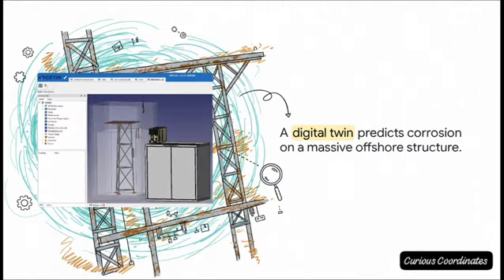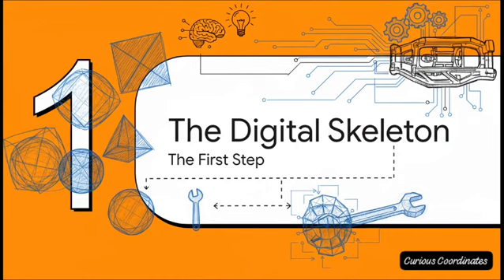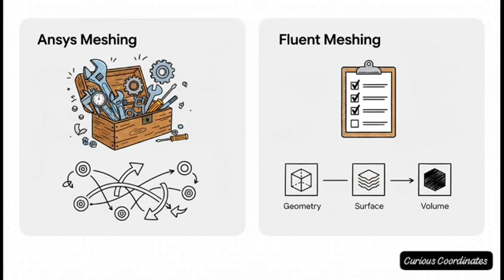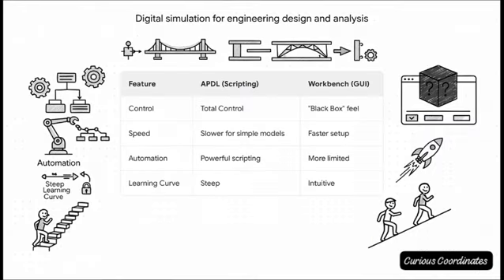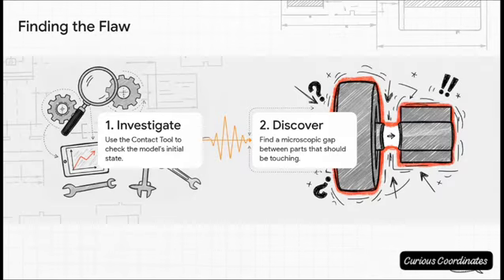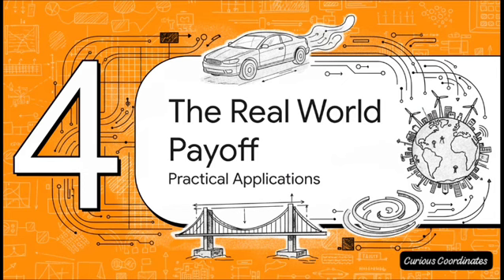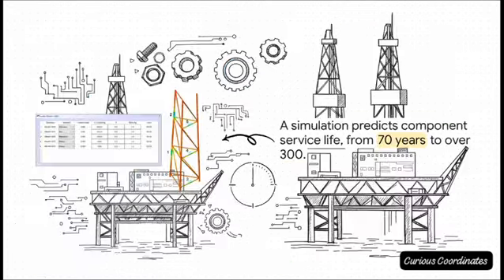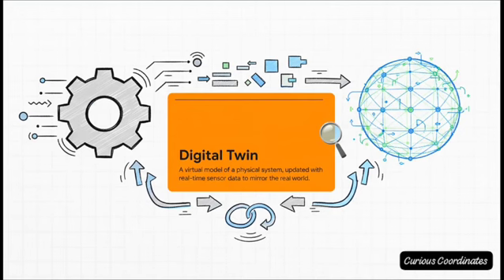The Engineer s Journey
🎥 The Engineer’s Journey: How Digital Simulation Predicts the Invisible

How do engineers know what will fail, bend, heat up, or wear out — before anything is built?

This video explores the engineer’s journey, the step-by-step process behind digital simulation that allows engineers to understand and predict complex systems that can’t be tested easily in the real world.

From building a digital skeleton called a mesh, to making critical setup choices, debugging failures, and finally extracting real-world insights, simulation is not a magic button — it’s a craft built on logic, experience, and iteration.

In this video, you’ll discover:

🔹 Why every simulation begins with a mesh, and why its quality can make or break results
🔹 The engineering mindset behind choosing tools, workflows, and interaction styles
🔹 Why troubleshooting is a core part of simulation — and how small details can cause big failures
🔹 How simulation replaces destructive testing with prediction and understanding
🔹 How modern engineering is moving toward digital twins that evolve alongside real systems

For centuries, engineers learned by pushing things until they broke.
Digital simulation changed that — enabling insight, safety, and innovation before failure happens.

This is the invisible journey behind modern engineering.

🔍 Topics Covered

Engineering simulation • Mesh • Digital twin • CFD • FEA • Engineering mindset • Virtual testing • Predictive engineering

Note: This video was created with the help of AI-assisted research and scripting tools.